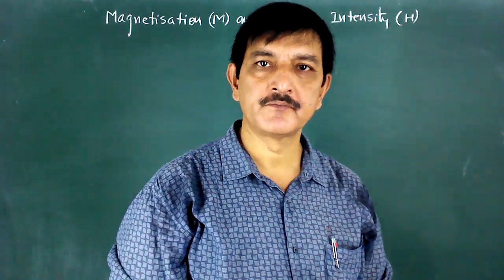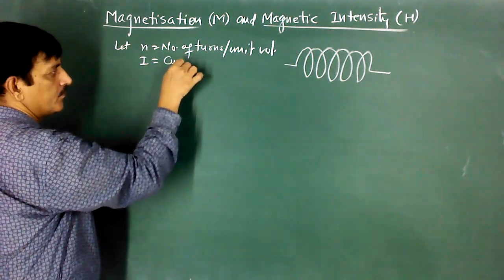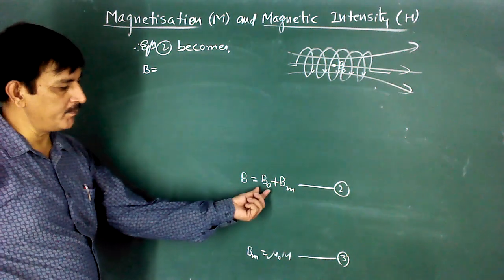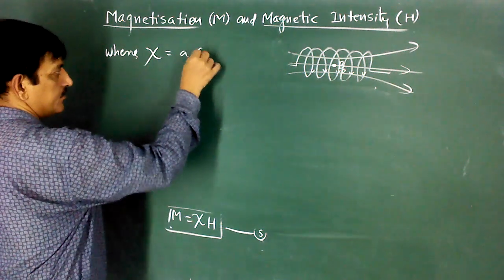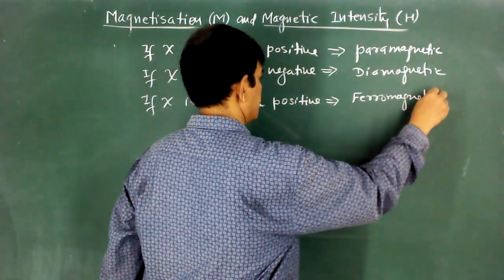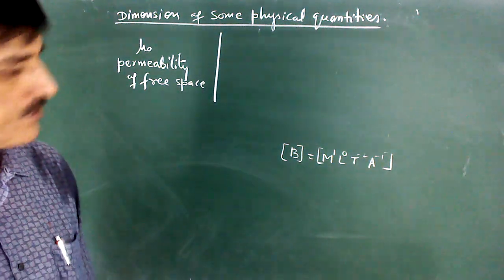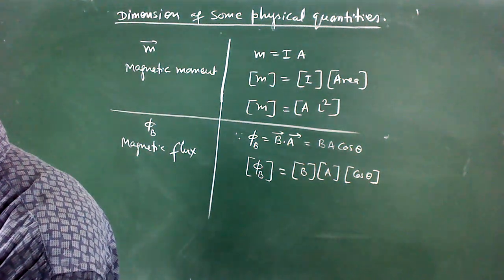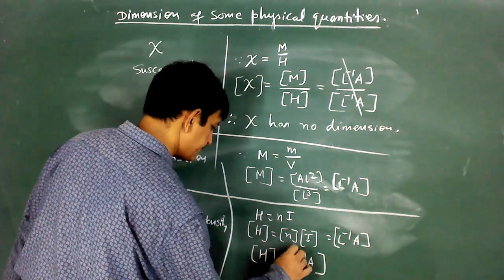Magnetization, Magnetic Intensity & Dimensions of some physical quantities:Part-2 By P.R.Singh, JNV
XII/NEET/JEE